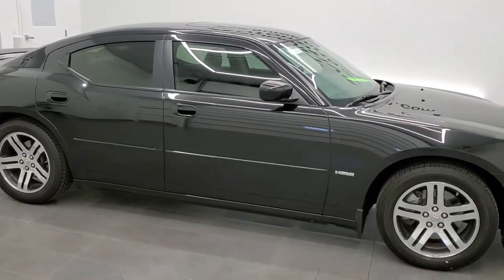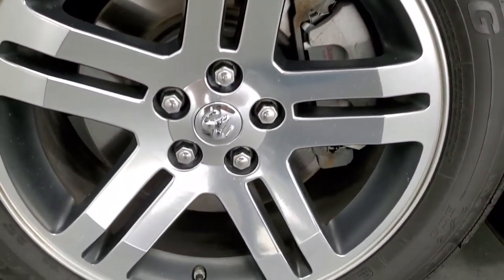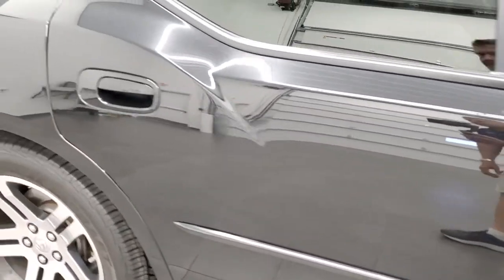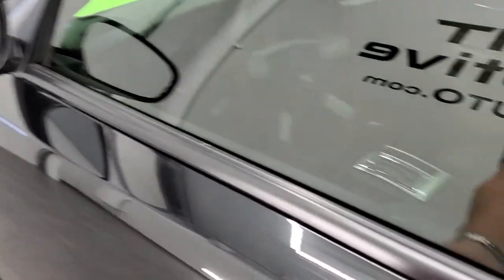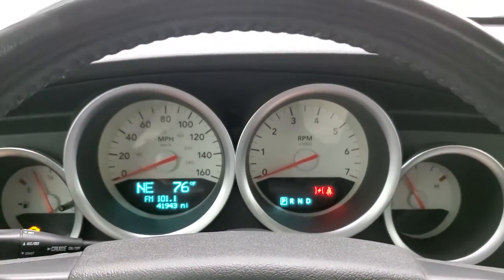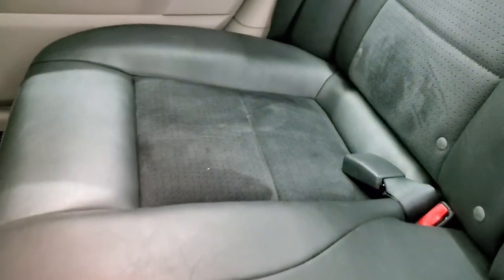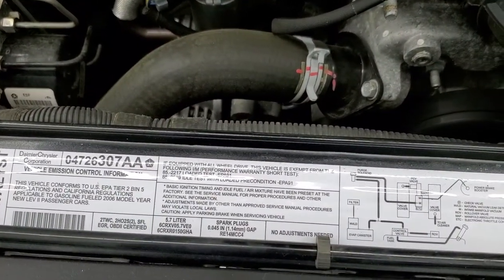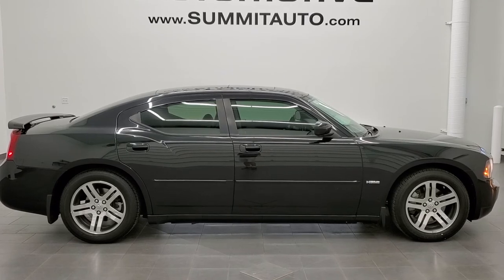2006 DODGE CHARGER R/T LEATHER WITH MOON BRILLIANT BLACK WALK AROUND REVIEW 11750Z SOLD!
This 2006 DODGE CHARGER R/T WITH LEATHER AND MOON IN BRILLIANT BLACK CRYSTAL PEARL FOR SALE IN FOND DU LAC OSHKOSH WISCONSIN 54935 is the vehicle we did walk around review of today.

Thank you for checking out this video of this 2006 DODGE CHARGER R/T WITH LEATHER AND MOON IN BRILLIANT BLACK CRYSTAL PEARL FOR SALE IN FOND DU LAC OSHKOSH WISCONSIN 54935

STOCK: 11750Z
PRICE: $14,991
MILES: 41,841
MAKE: DODGE
MODEL: CHARGER
VIN: 2B3KA53H16H217230
LOCATION: FOND DU LAC OSHKOSH WISCONSIN, 54937 TRUCKS ON 41

1 OWNER! CLEAN TITLE HISTORY! 5.7 Liter V8 Engine, 340 Horsepower, Four Door Sedan, R/T Package, Automatic Transmission Center Console Shifter, Rear Wheel Drive RWD 4x2 Two Wheel Drive, Factory Navigation System with Nav Disc Included, Power Sunroof Moonroof Sun Roof Moon Roof, Dual Rear Exhaust, Dual Power Heated Seats, Non Smoker, Black Ebony Leather Seats, Suede and Leathers Seats, Bucket Seats, Power Mirrors, Electronic Stability Program Traction Control ESP, Mastercraft SRT Touring 235/55 R18 Tires, Painted and Polished Aluminum Rims Premium Wheels, Four Wheel Disc Brakes, Decklid Spoiler, Fog Lights, AM / FM Radio Tuner, CD Player, 6 Disc in-dash CD Changer CD Player, Keyless Entry System, Rear Window Defroster, Adjustable Height Seatbelts, Driver and Passenger Front Air Bags, L.A.T.C.H. Child Safety System, Homelink System with Three Programmable Buttons for Garage Doors, Lighting Systems & Security Systems, Compass, Outside Temperature Display and Mileage Display, Dual Multi-Zone Climate Control , Fold Down Rear Seats, Factory Floormats, Air Conditioning AC, Cruise Control, Power Locks, Power Windows, Tilt/Telescope Steering Wheel, Brilliant Black Crystal Pearlcoat, ONE OWNER! CLEAN AUTOCHECK! Very very clean inside and out! This is one of the sharpest 2006 Dodge Charger R/T cars we have ever had on our lot! Make your move before this super clean ride is gone!

STOCK: 11750Z
PRICE: $14,991
MILES: 41,841
MAKE: DODGE
MODEL: CHARGER
VIN: 2B3KA53H16H217230